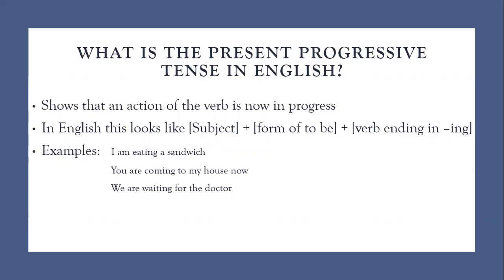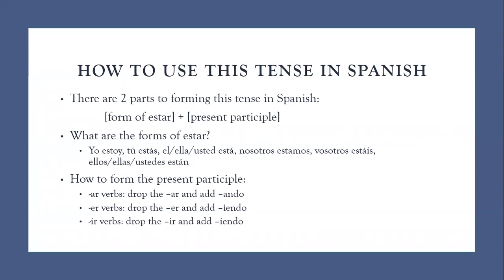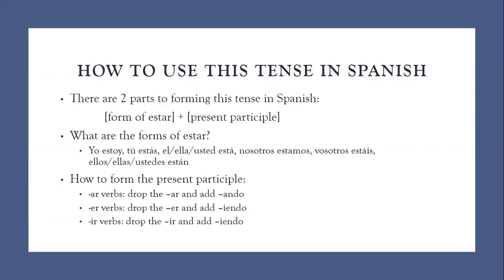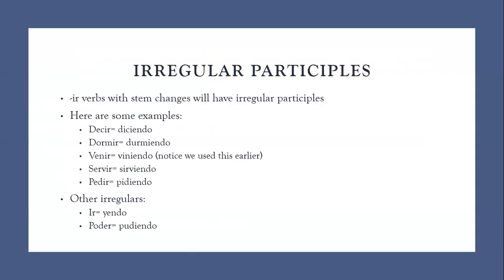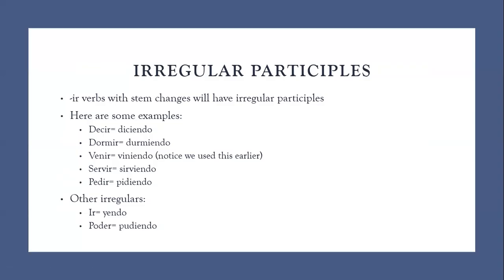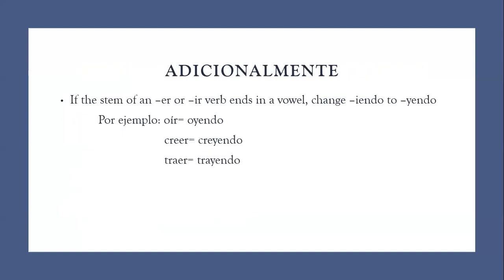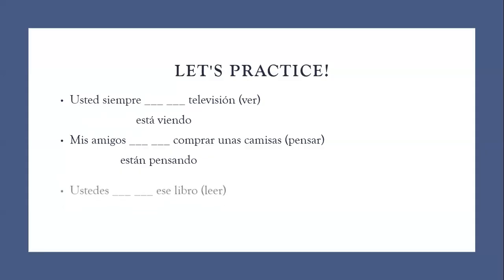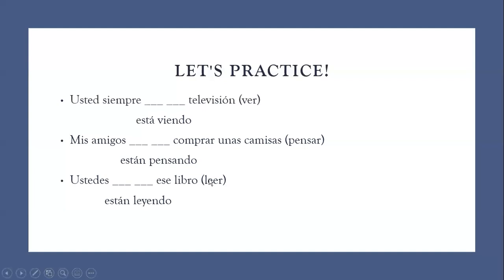The Present Progressive Tense in Spanish